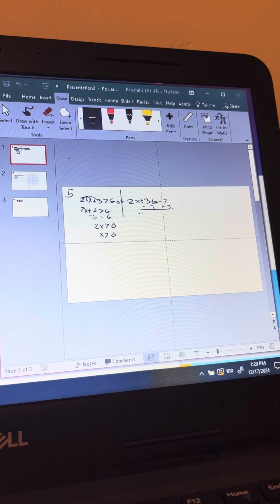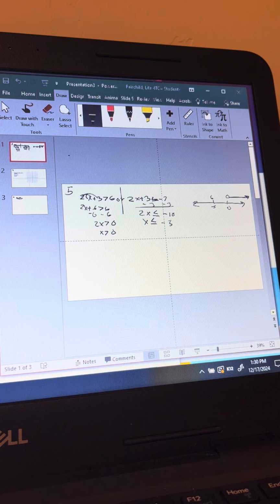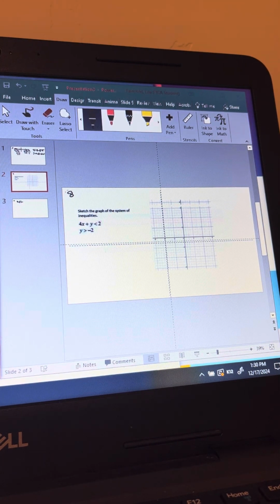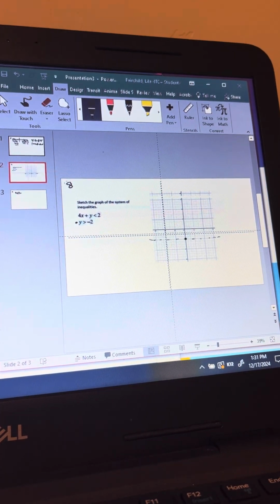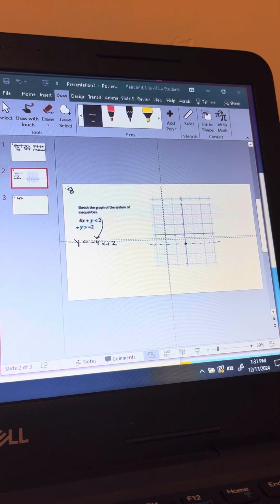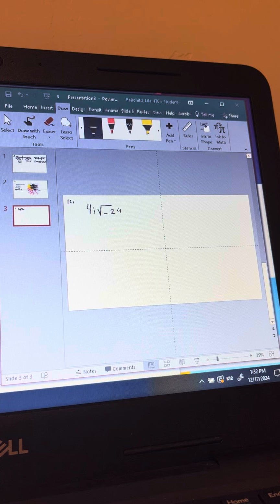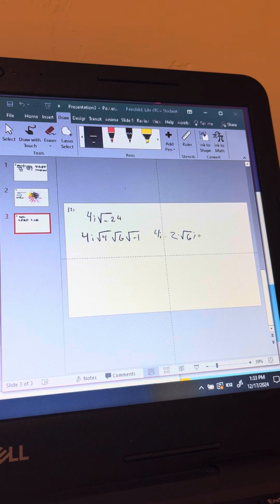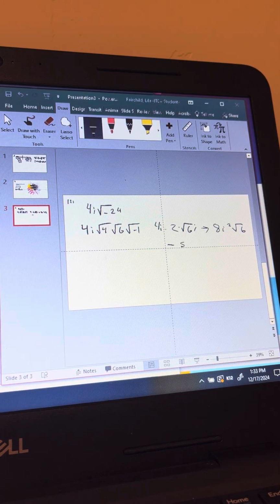Final reel 1